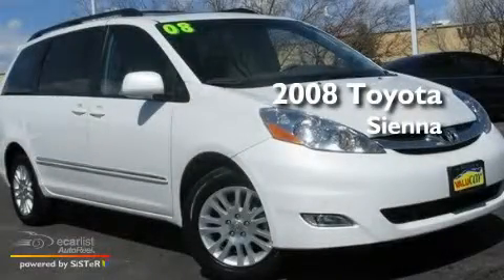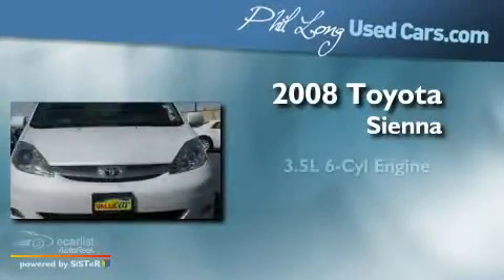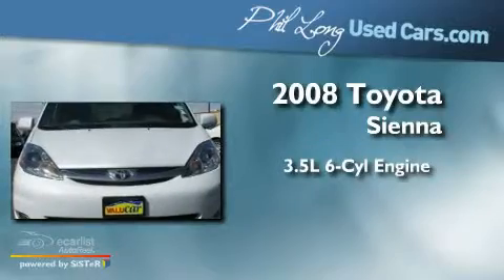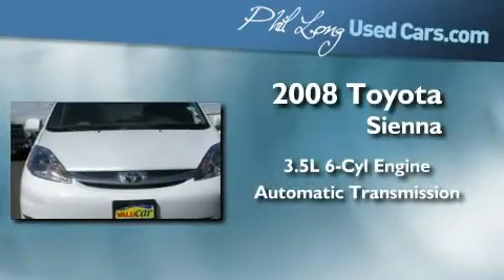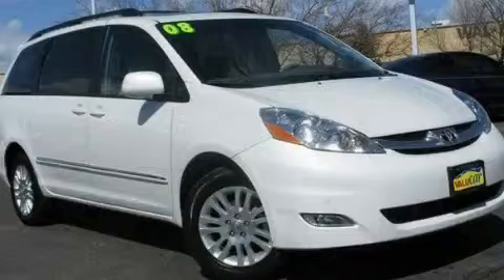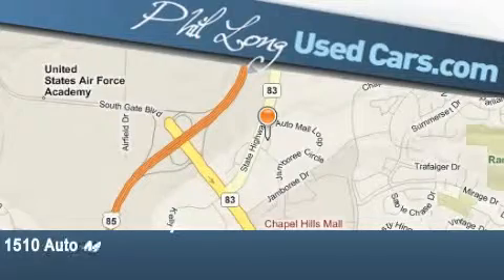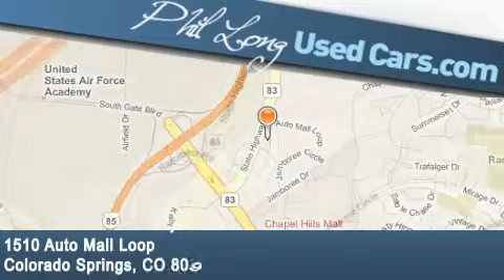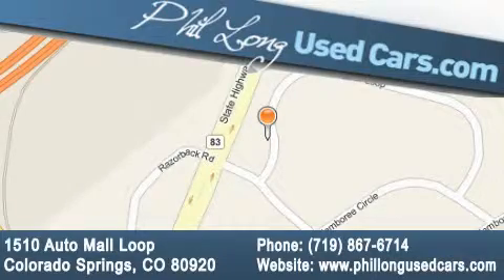2008 Toyota Sienna Denver CO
Year : 2008

 Make : Toyota

 Model : Sienna

 Engine : 3.5L DOHC 24-valve VVT-i V6 engine

 Trans . : Automatic

 Exterior : White

 Miles : 44,430

 Interior : Gray

 1510 Auto Mall Loop

 Used 2008 Toyota Sienna Colorado Springs CO